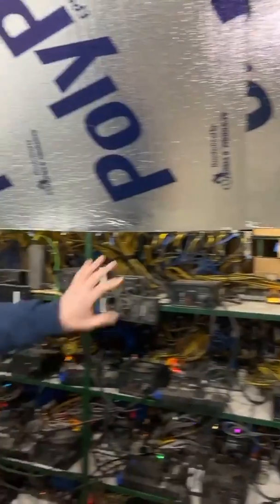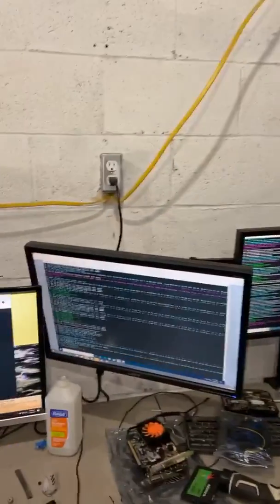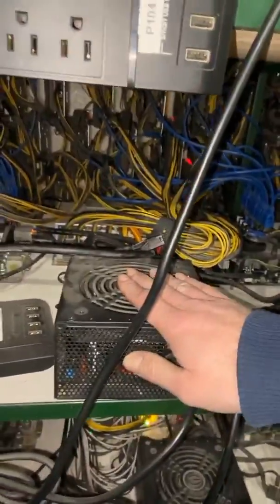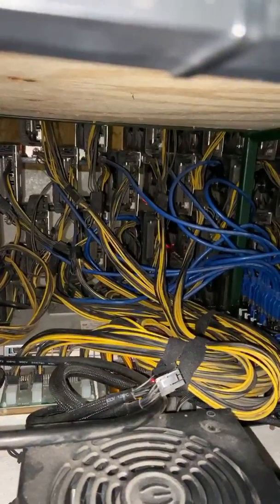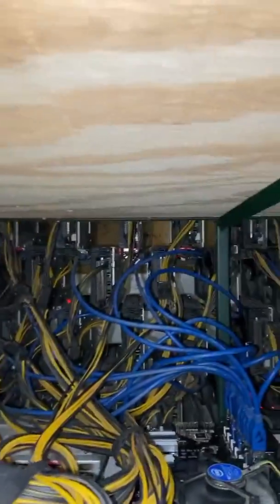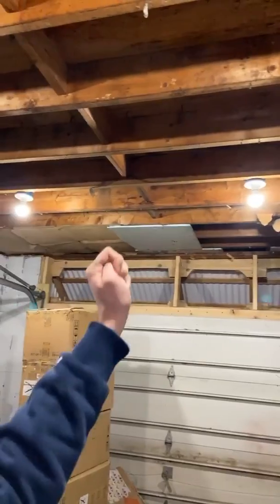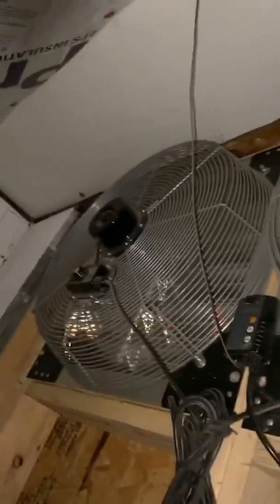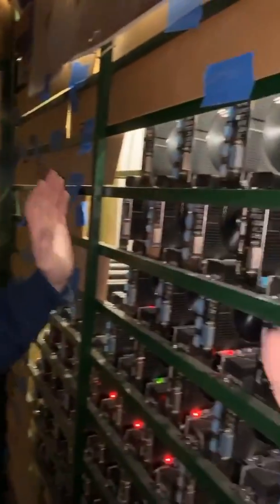Ethereum Mining Farm over 200+ GPUs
This was my Ethereum mining farm in 2019. Ran solely by myself out of my garage. Over 200+ GPUs RX470's and Nvidia P104-100s/GTX1660ti's